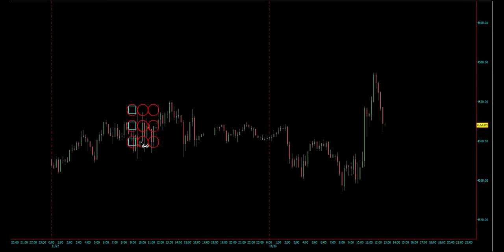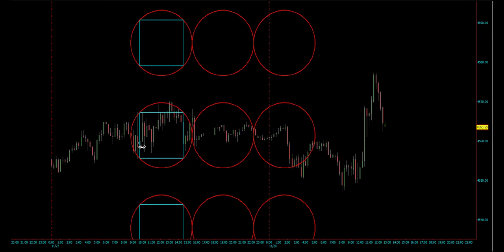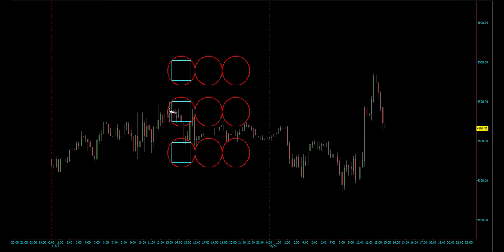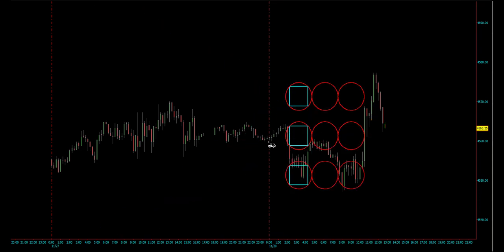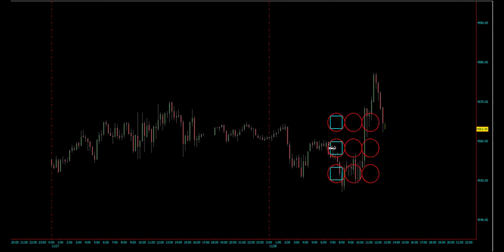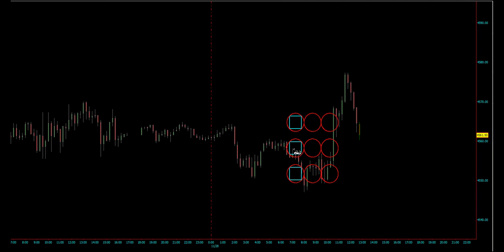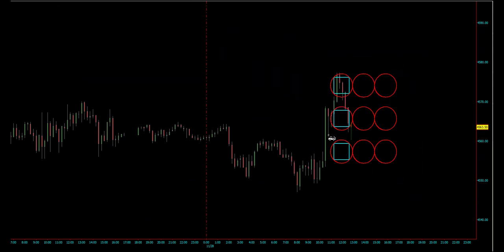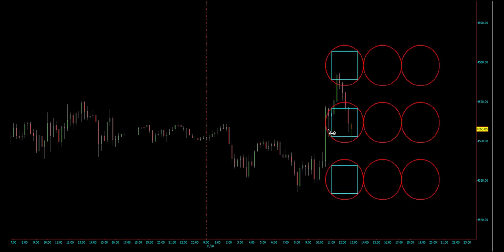Super Targets With Multi Square Bars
Super Targets With Multi Square Bars, Target For Future Trading